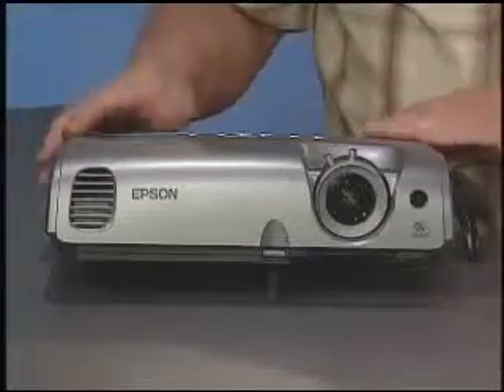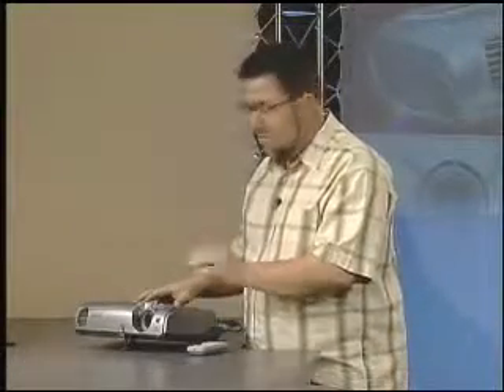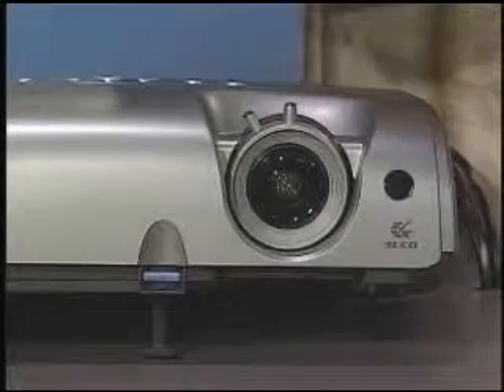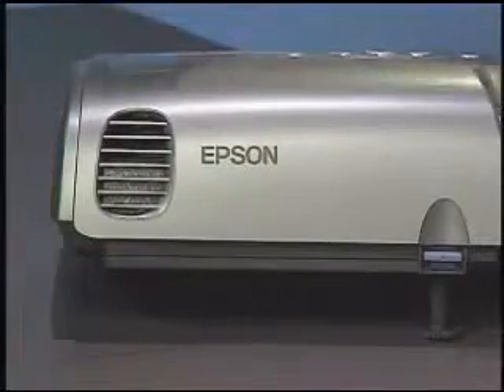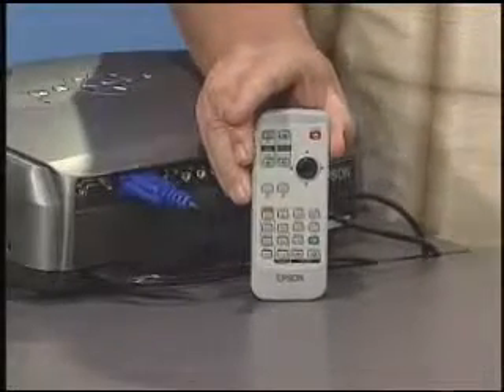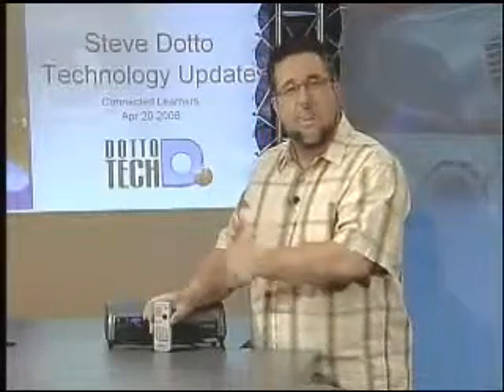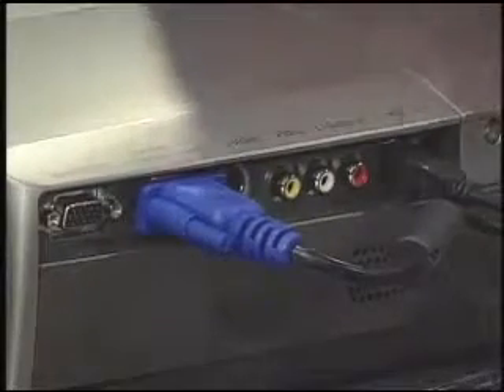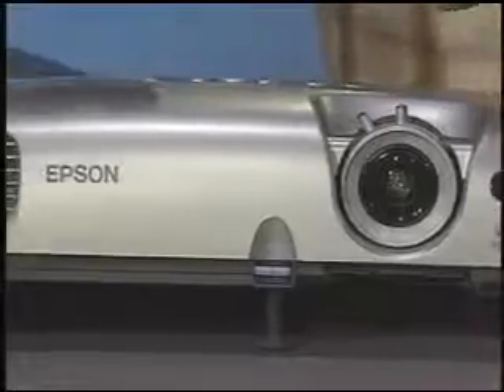Dotto Tech - Season 5 Episode 9 - Epson's Powerlight 76C184